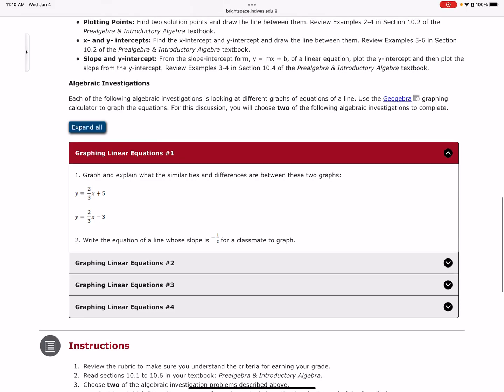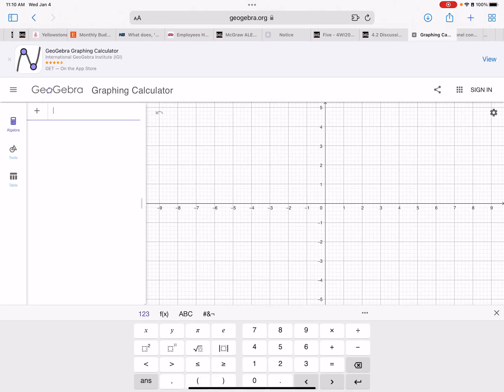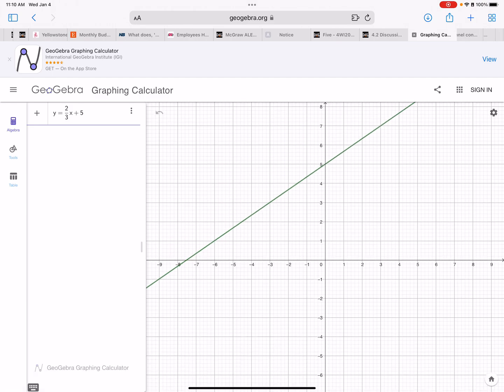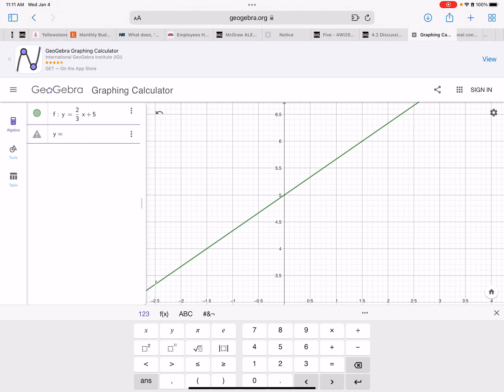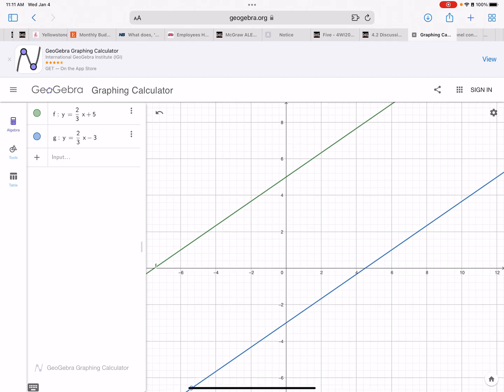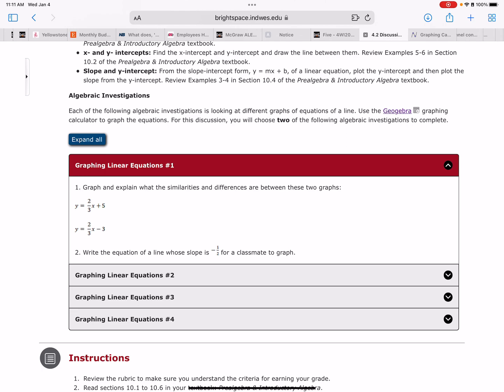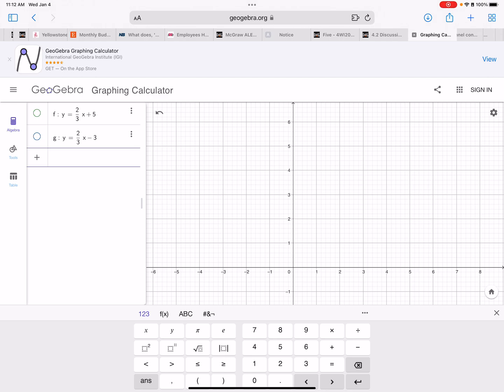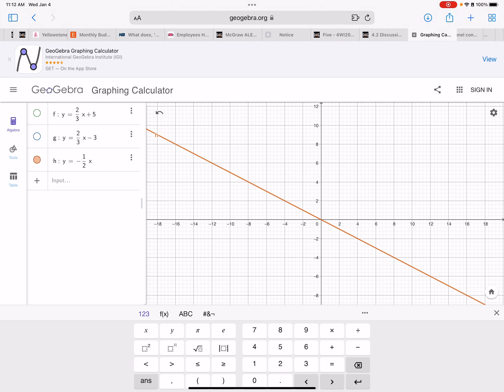Workshop 4 GEOGEBRA help